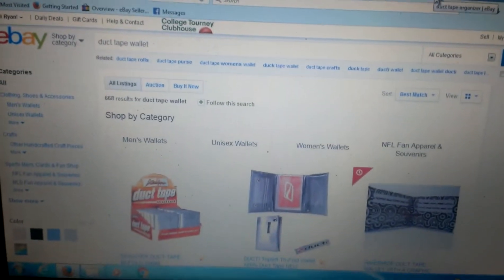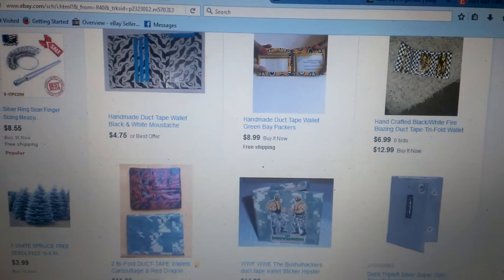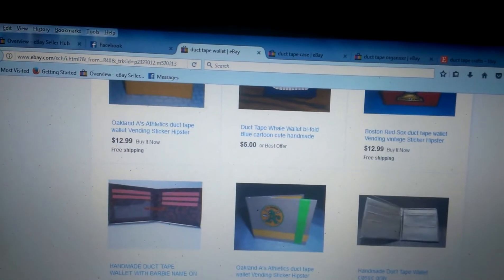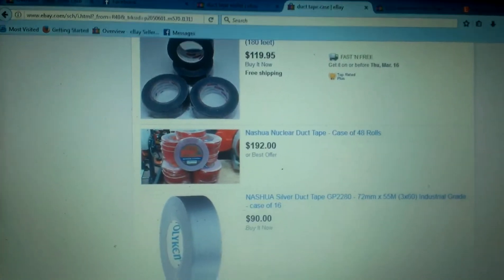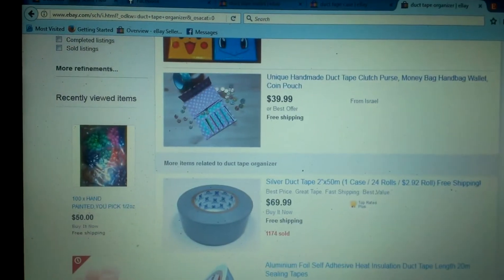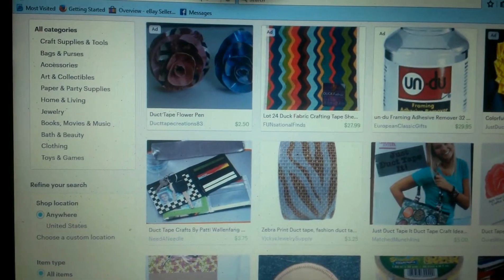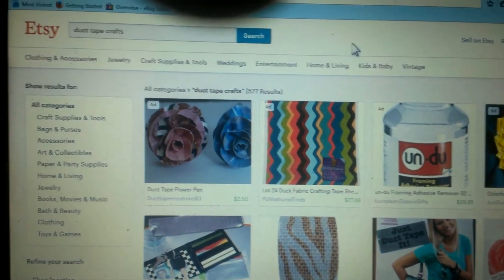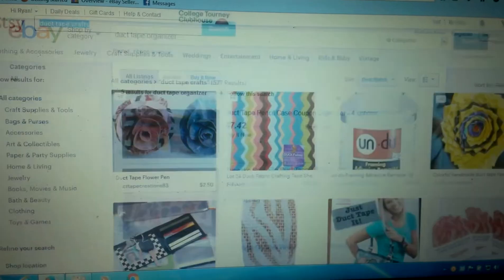Money making Craft homemade craft ideas profitable home based business idea unique products to sell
Another great item to sell.